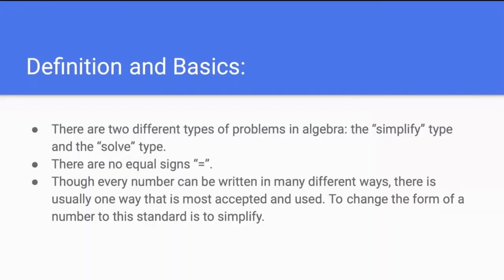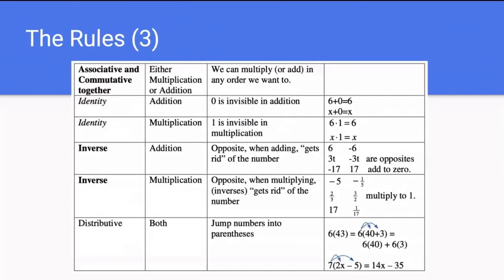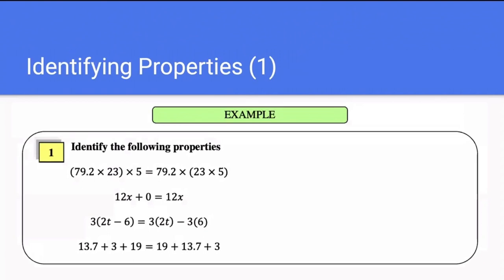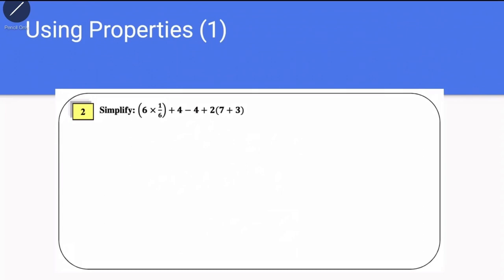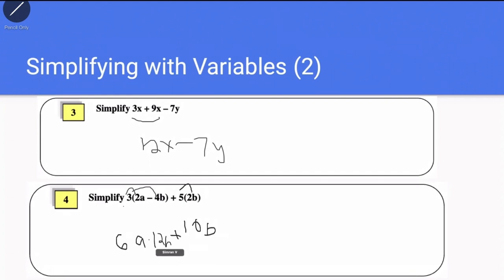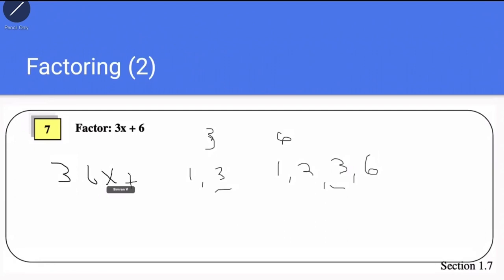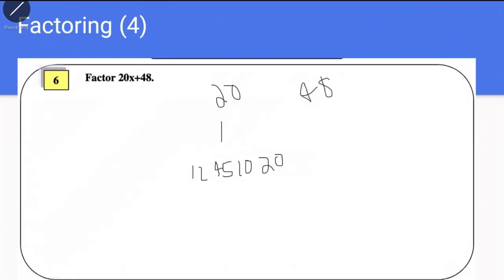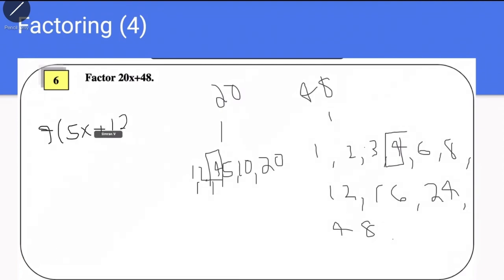Algebra 1: Section 1.7 (Laws of Simplifying)